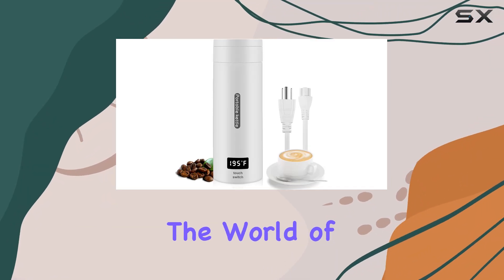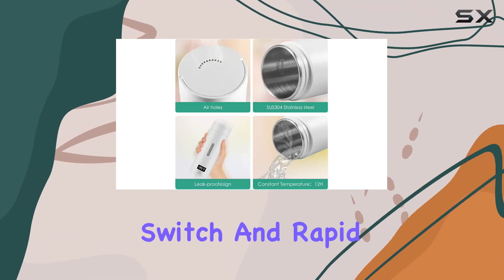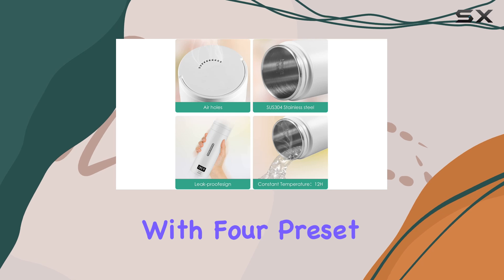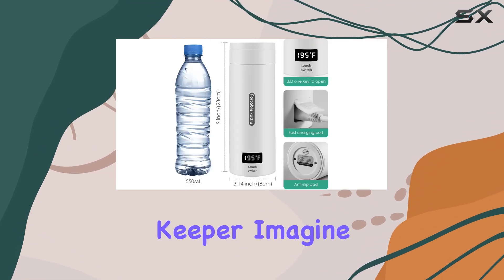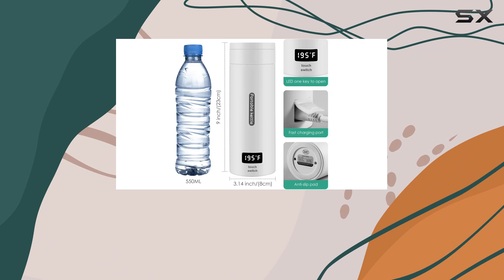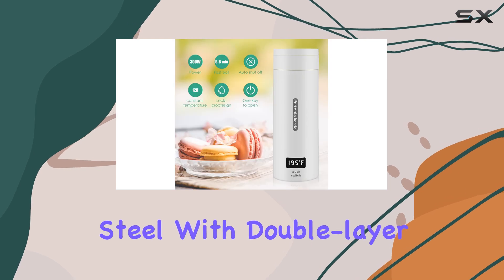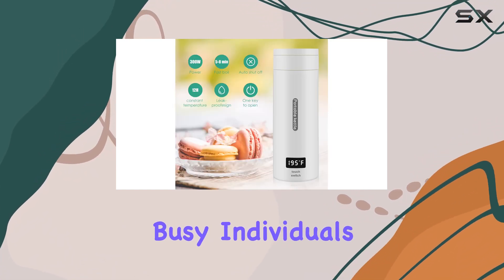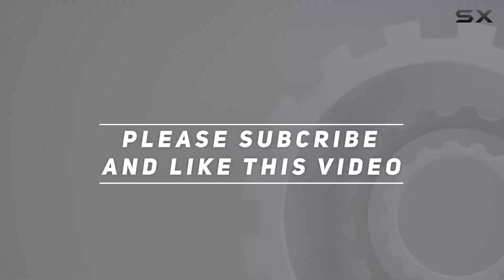JLLOM Portable Electric Kettle: Your Ultimate Travel Companion!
0:00 Intro
0:06 Review

Things that we mentioned in this video:
Travel Portable Electric Kettle,380ML : B0B58SRD8S